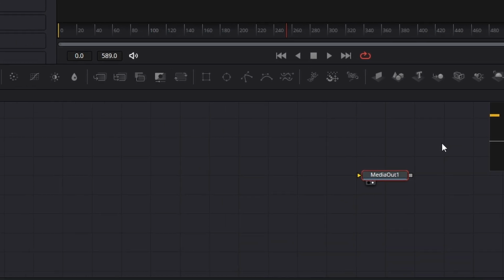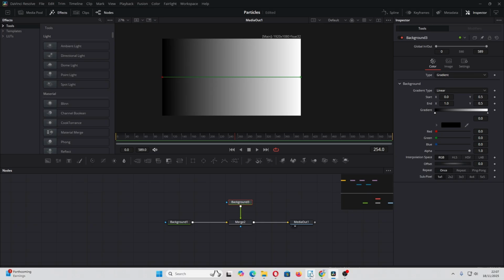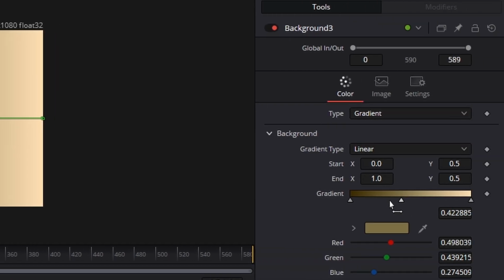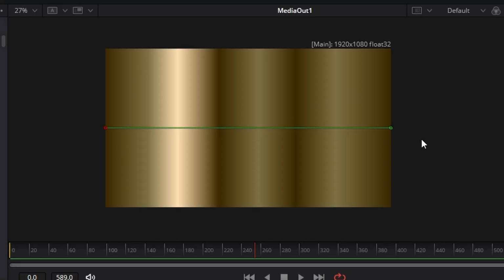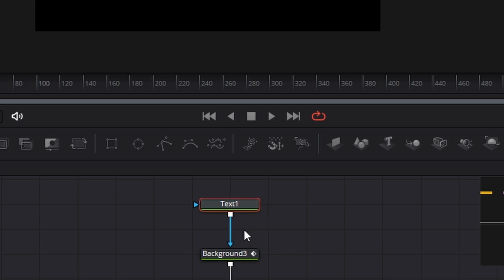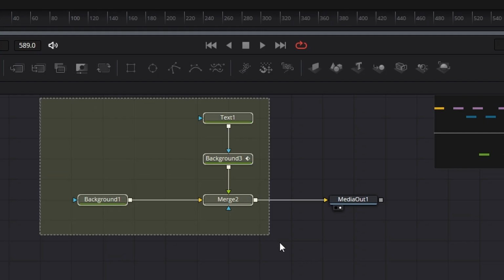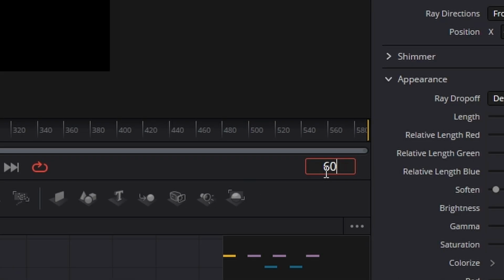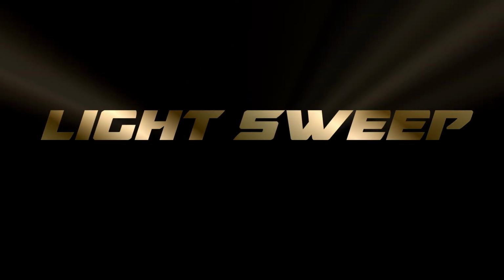CC Light Sweep in DaVinci Fusion 2025 (Gradient Method)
In this second tutorial, I’ll show you how to recreate the CC Light Sweep effect in DaVinci Fusion using nothing but a gradient. It’s slick, flexible, and opens up creative possibilities without extra assets.

Note here are the Gold Hex colours mentioned in the video.
FFDFB3  Light, 7f7046, 3c2900

Missed Part 1? That’s where we start simple with the mask method.

Ready for Part 3? That’s where we wrap the light sweep around a logo for maximum shine.

Check out the full “Fusion Light Sweep Mastery” playlist to learn all three approaches and make your projects glow!